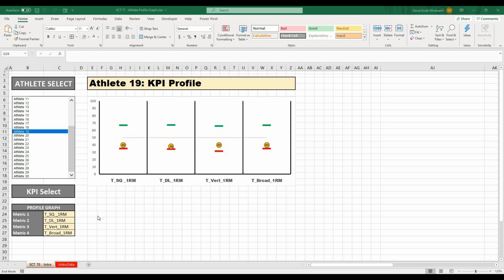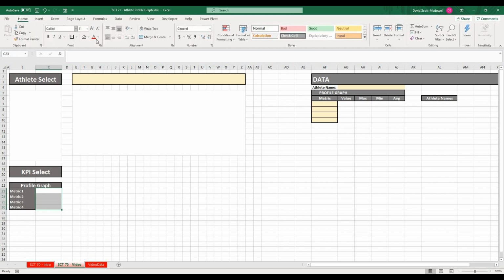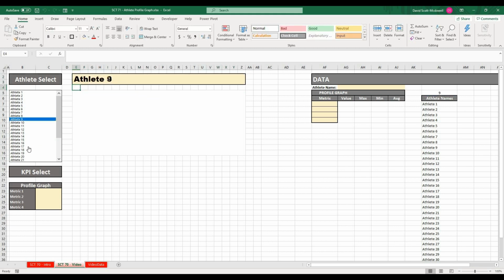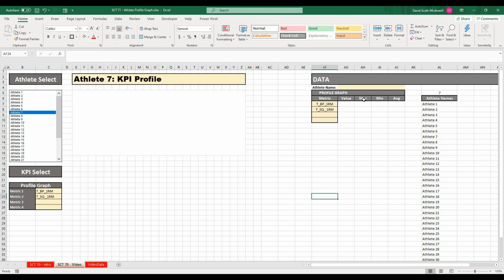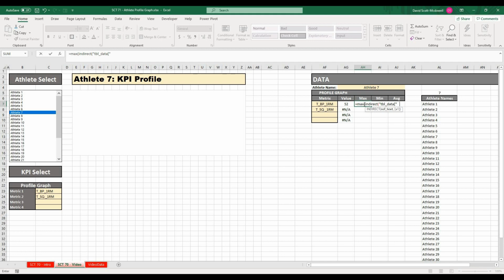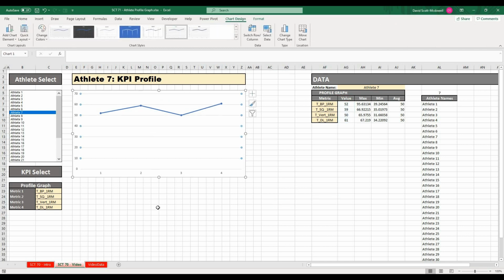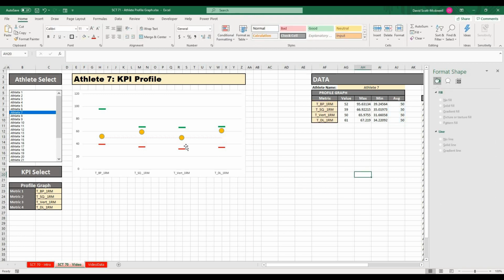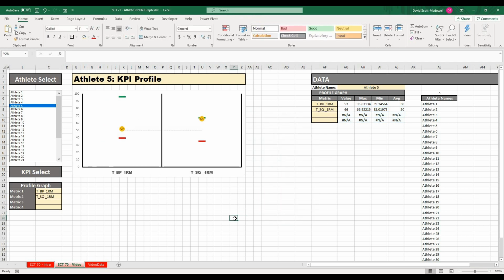Athlete Profile Dashboard with KPI Graph | Excel Sports Science | Strength Coach Tutorials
In this video I will show you how to create this athlete profile dashboard. This will be using a KPI graph and list box to have a dynamic athlete profile dashboard.